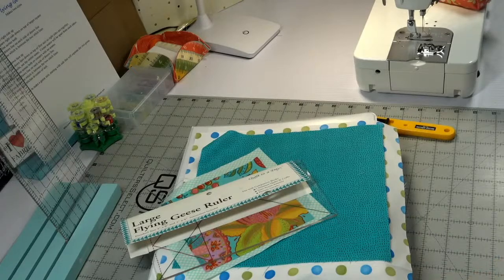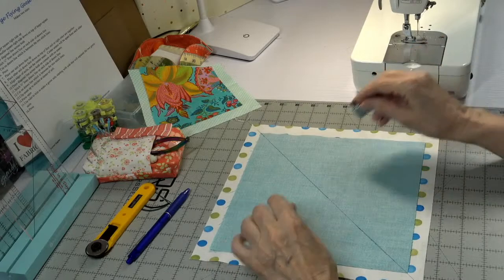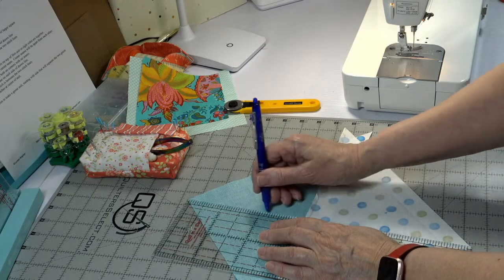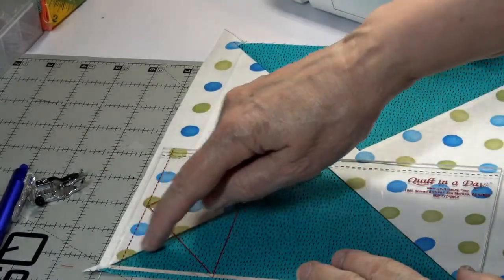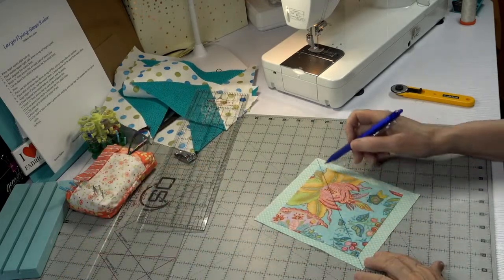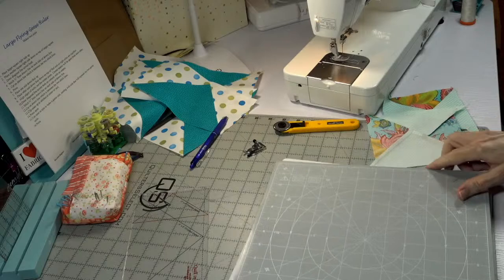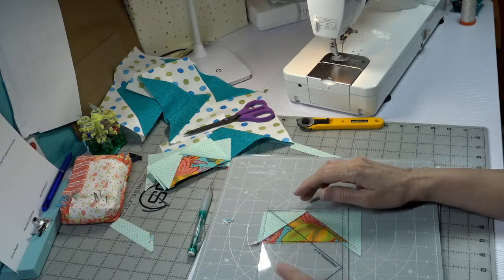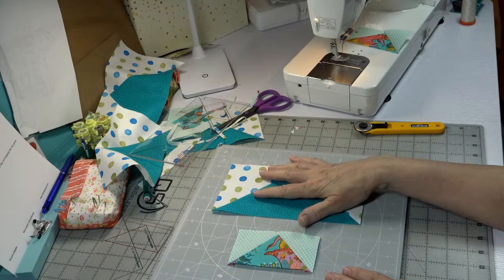Using a Flying Geese Ruler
Follow along as I stitch up some Flying Geese blocks using the large Quilt In A Day Flying Geese Ruler.  Great to add these samples to your Quilt In A Day Ruler Resource Book